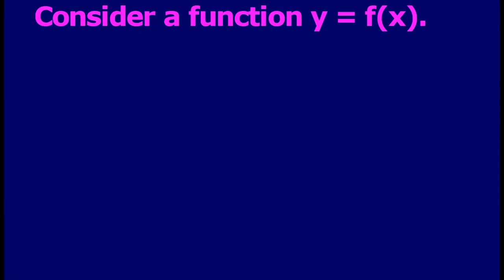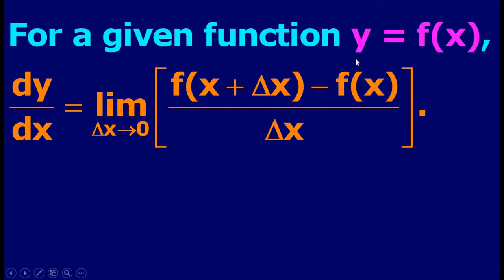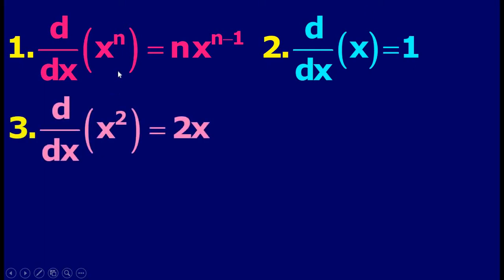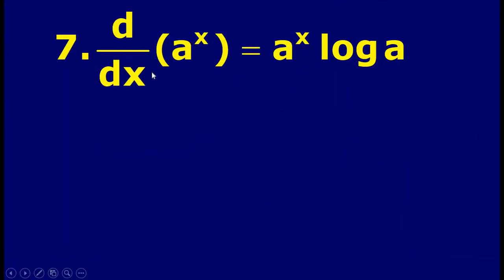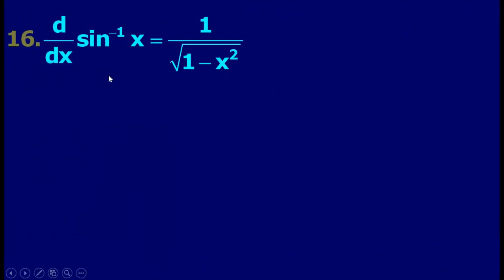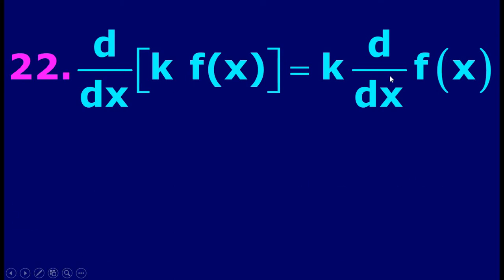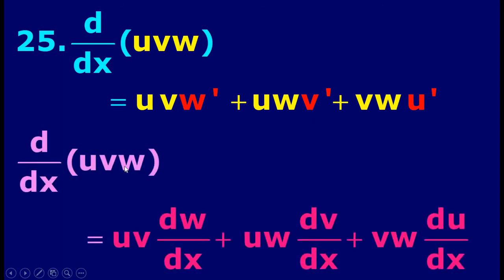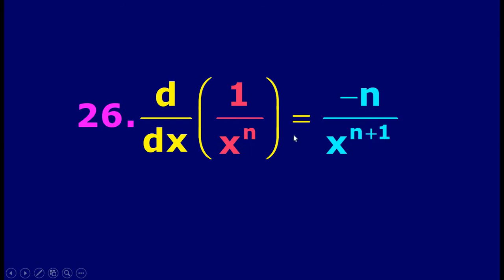Product rule Quotient rule Trigonometry Inverse trigonometry Logarithmic Differentiation formula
In this video I explained what is differentiation and  all differentiation formula. You can watch full chapter video class and other chapter videos in my you tube channel "Aakruthi Mathematics Classes"